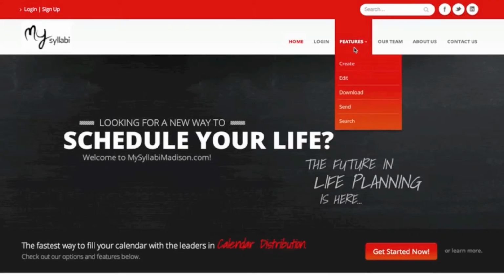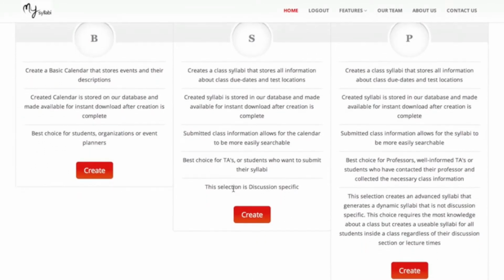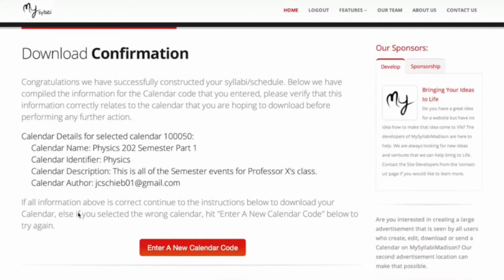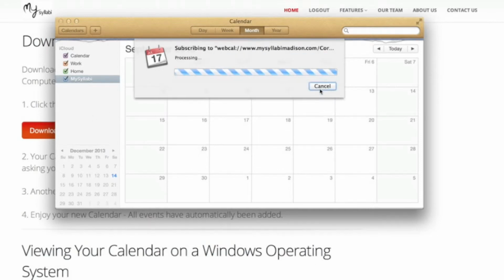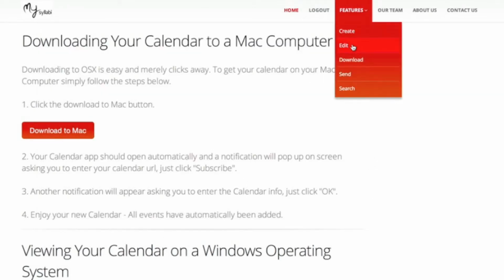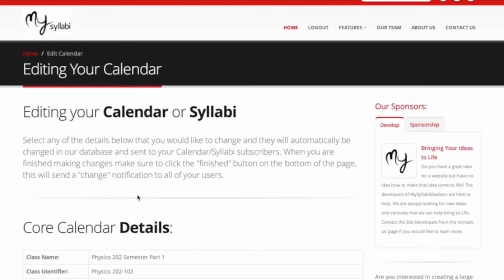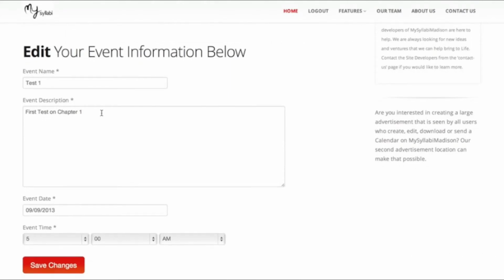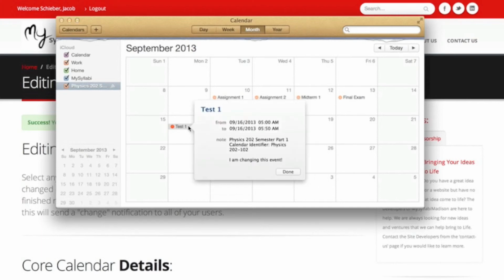MySyllabiMadison Edge Competition 2013 Final Video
MySyllabiMadison's Final Video Entry for the 2013 Desire2Learn Edge Challenge